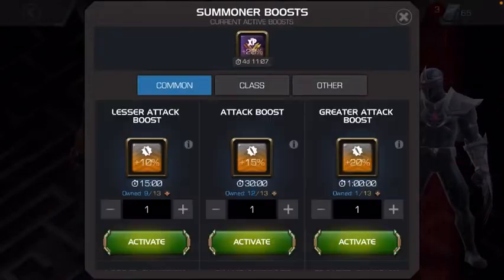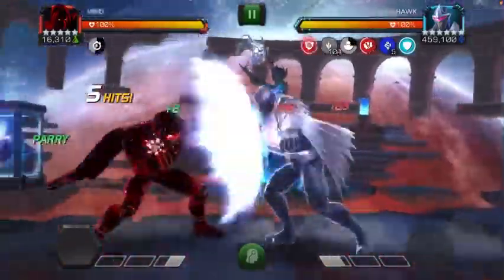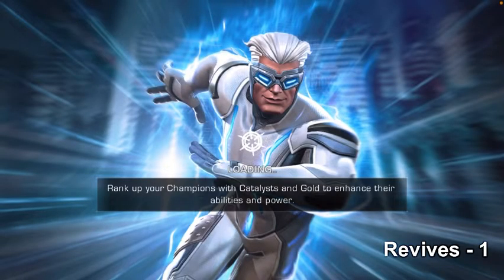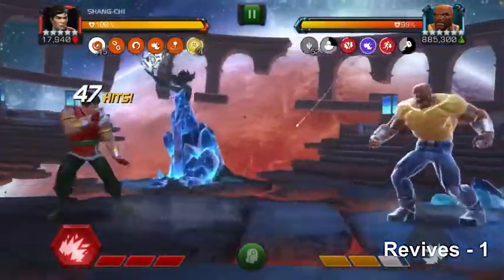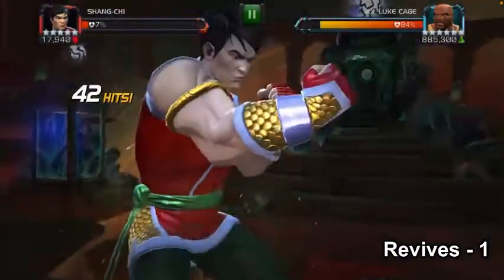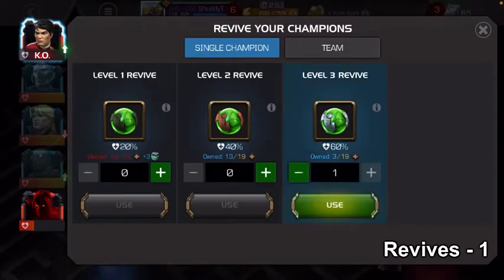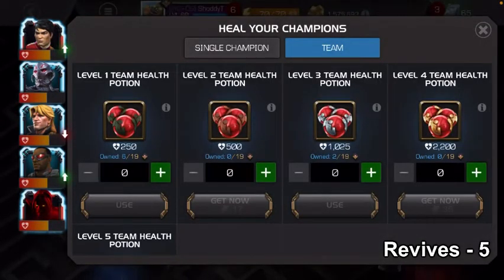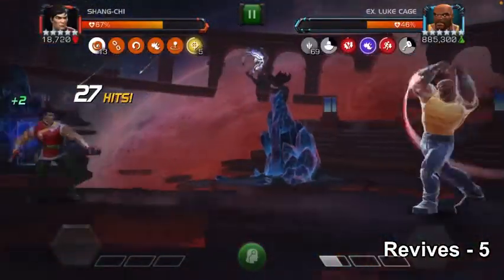Carina’s Challengers Abyss Part 1!!! %#$& You Luke Cage!!